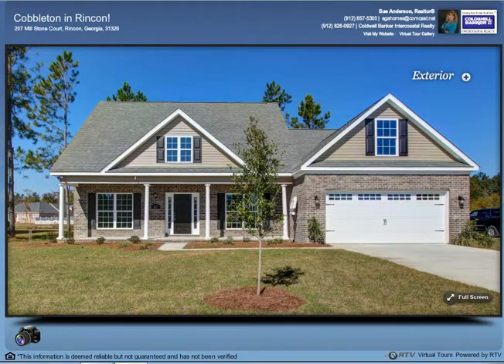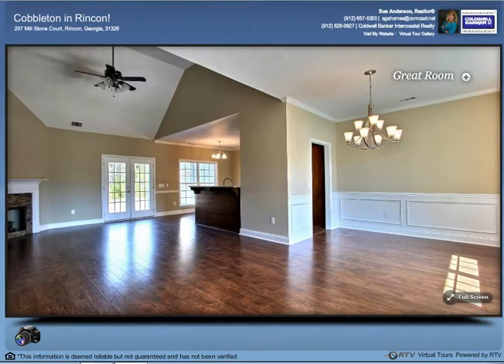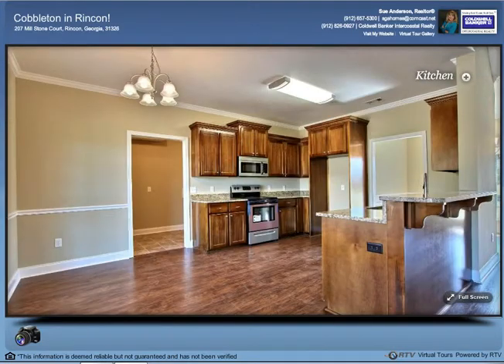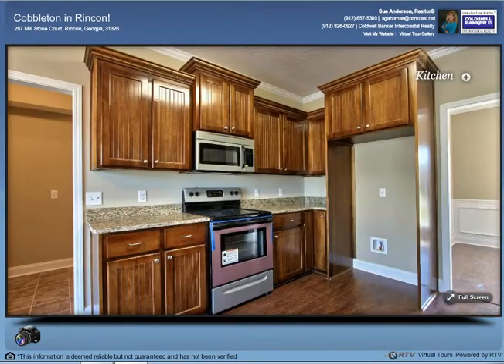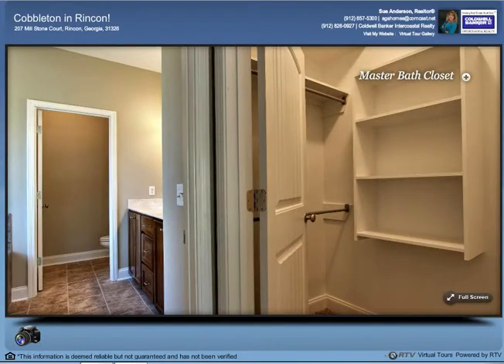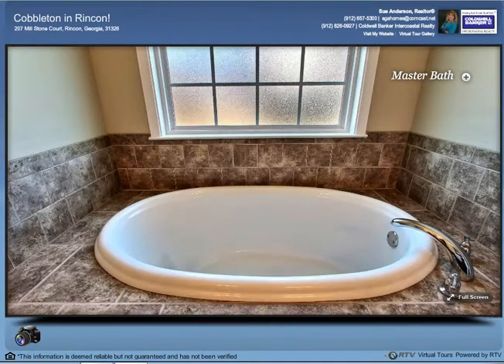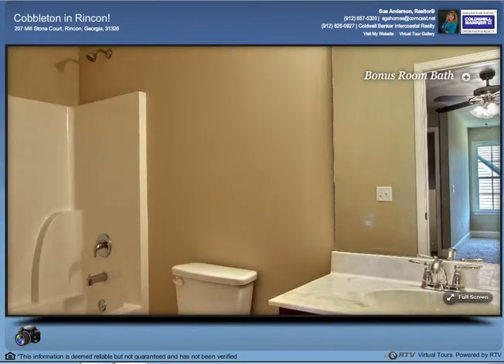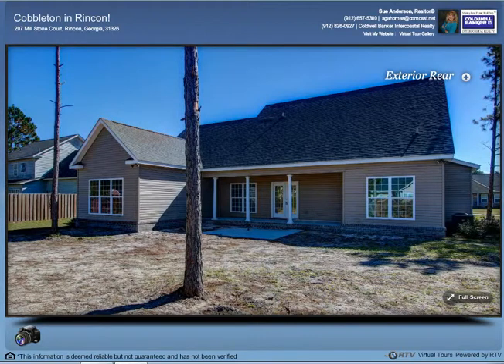Cobbleton in Rincon | Sue Anderson | Homes for Sale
NEW CONSTRUCTION IN GREAT NEIGHBORHOOD! GRANITE, STAINLESS APPLIANCES!